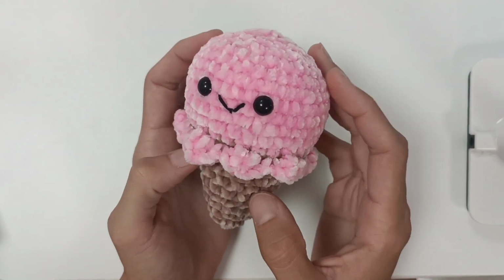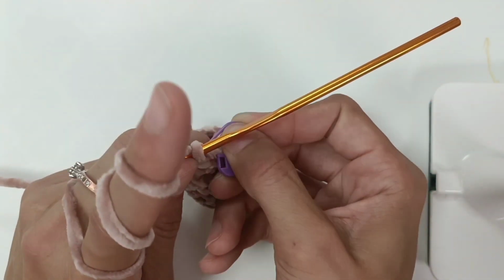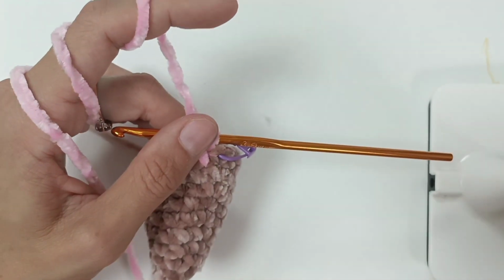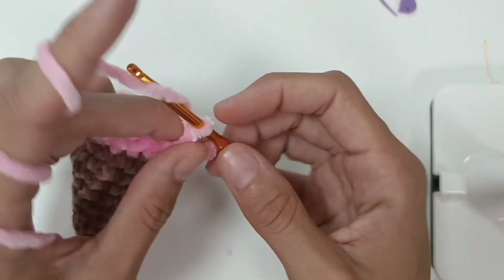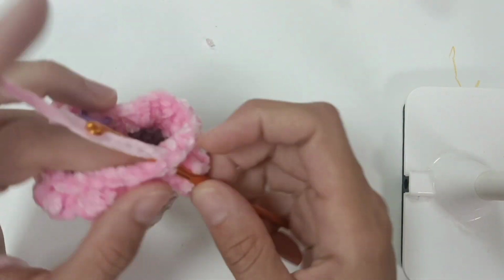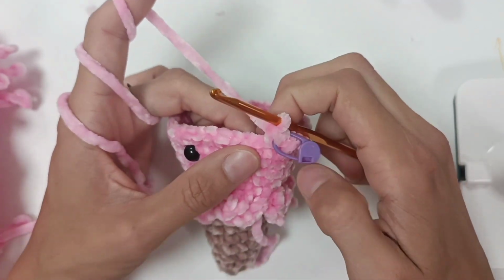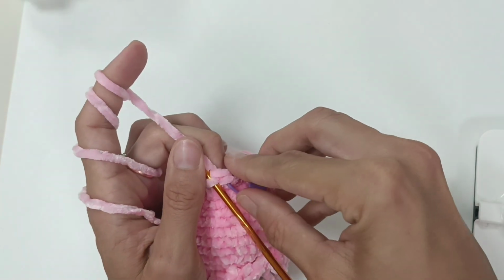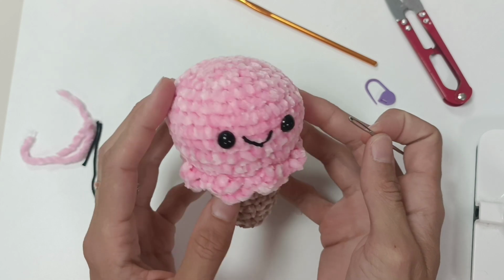How to crochet No sew Ice Cream cone plush kawai free tutorial. amigurumi pattern fast and easy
@FreeGurumi my channel for more free tutorials